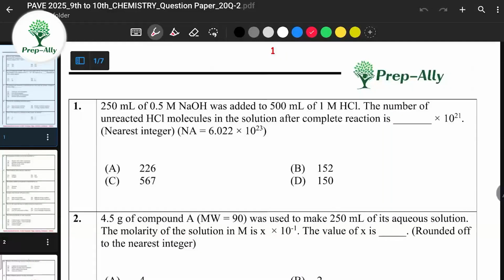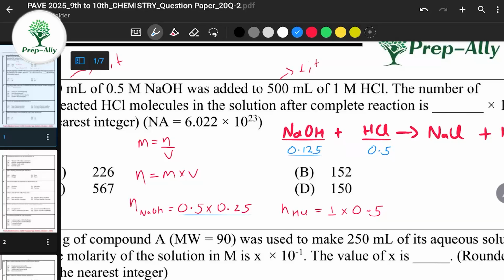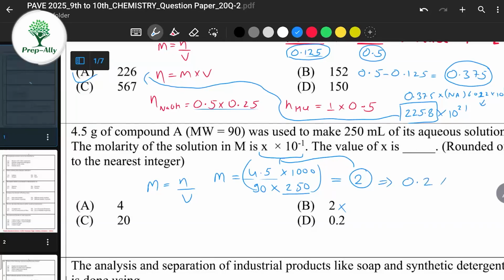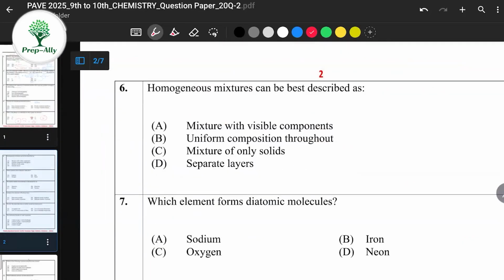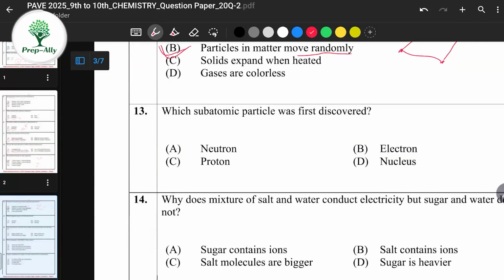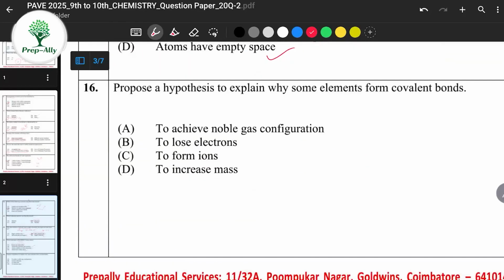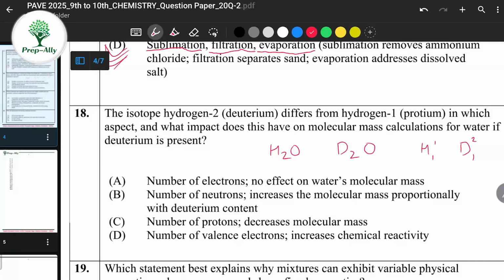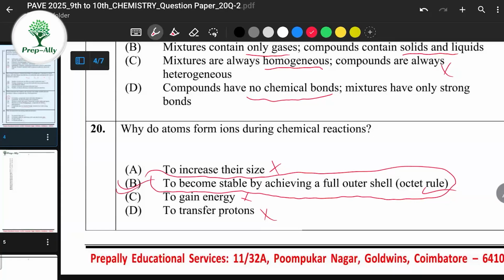PAVE 2025 | Chemistry Question Solutions | Grade 9 to 10 | Detailed Explanation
Get ready to master Chemistry with PAVE 2025 Question Solutions for Grade 9 to 10! ⚗️🧪

In this video, we break down each Chemistry question step by step, making it easier to:
✔️ Understand tricky concepts
✔️ Strengthen your foundation for IIT-JEE & NEET
✔️ Learn Prep-ally’s smart techniques for exam success

Perfect for students aiming to build strong basics while preparing for future competitive exams. 🌟